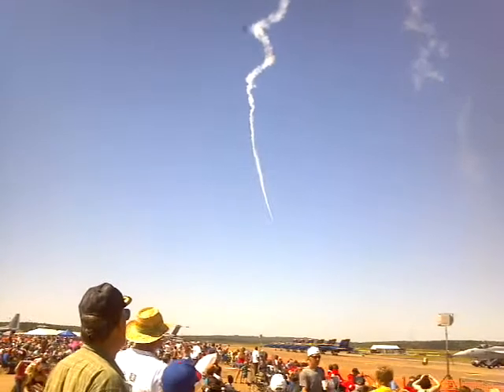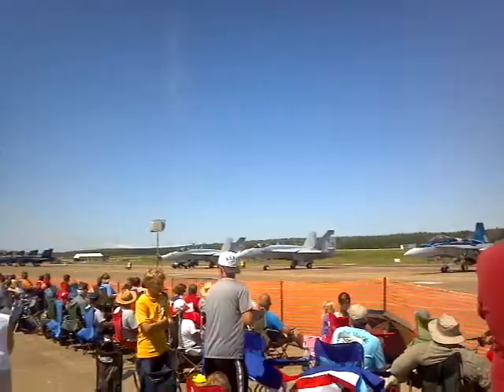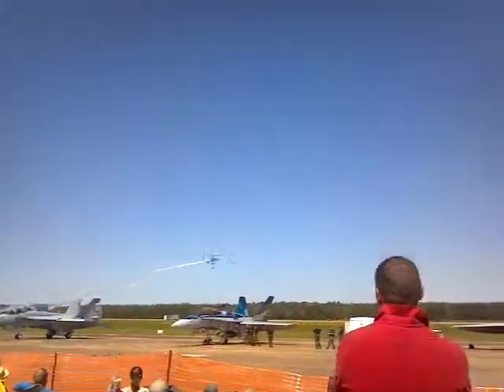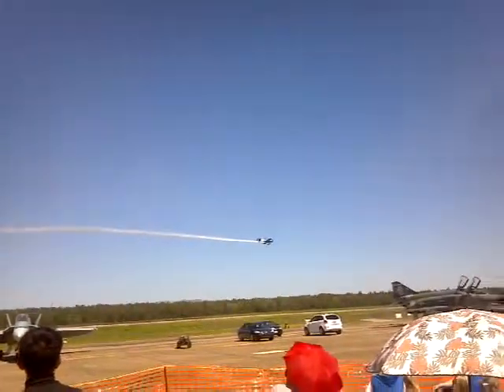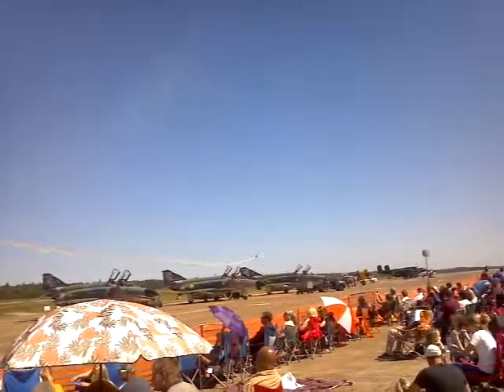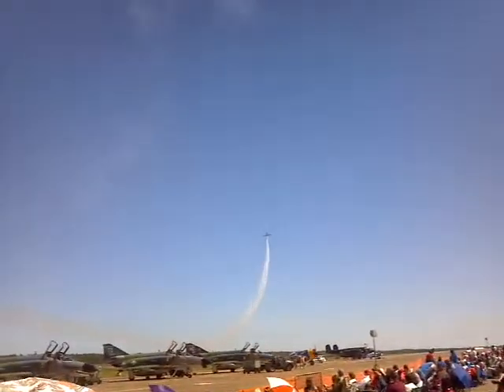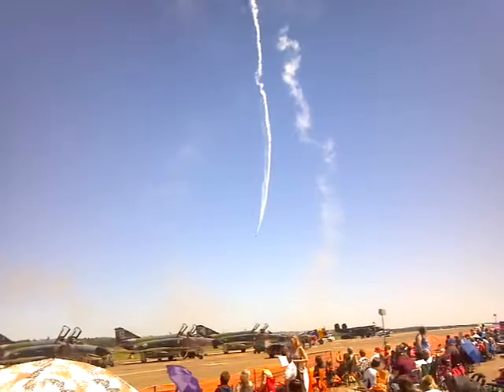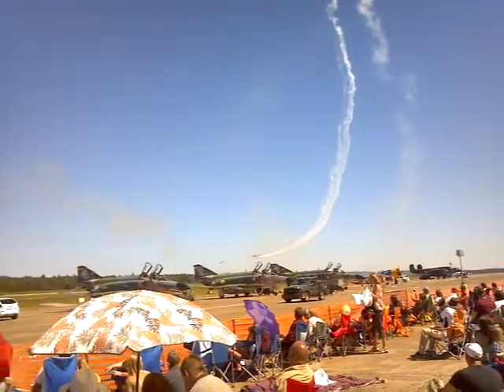Little rock air force base air show